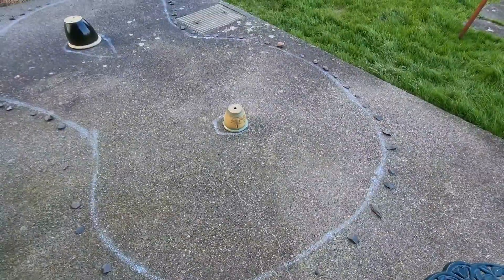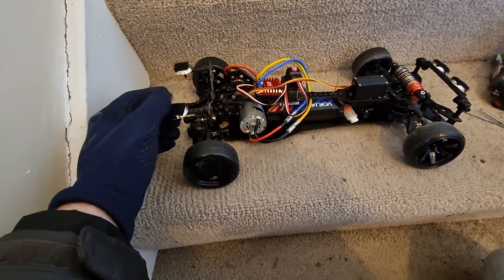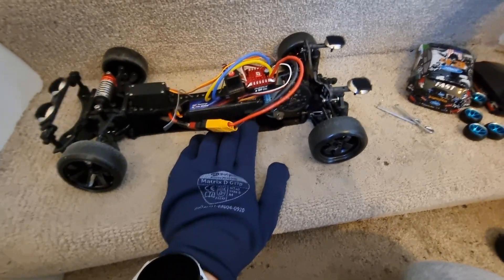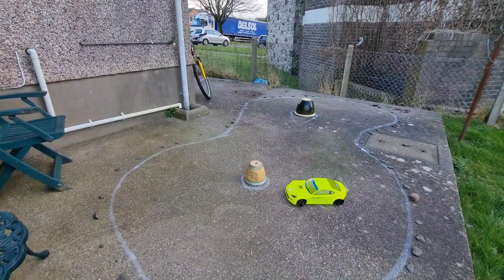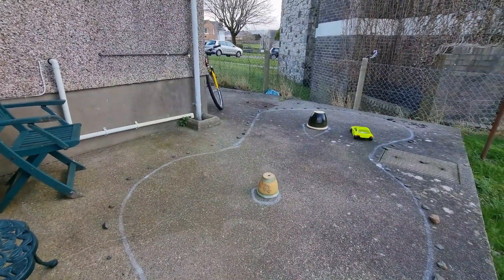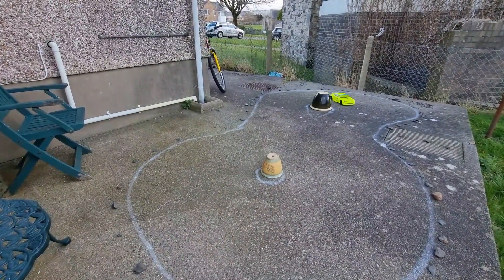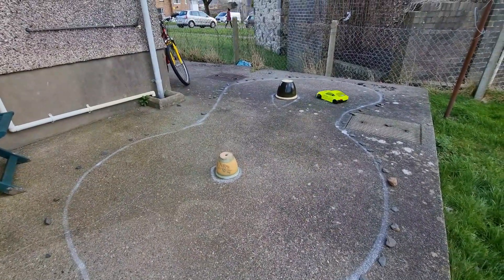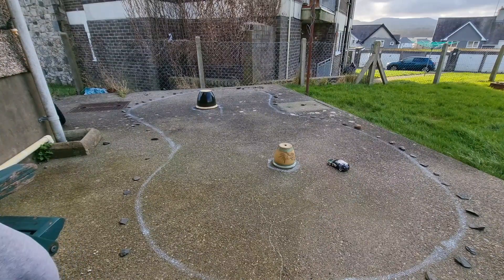Backyard drift track